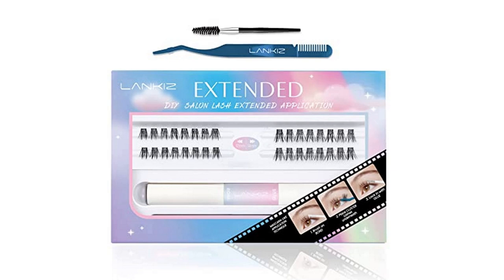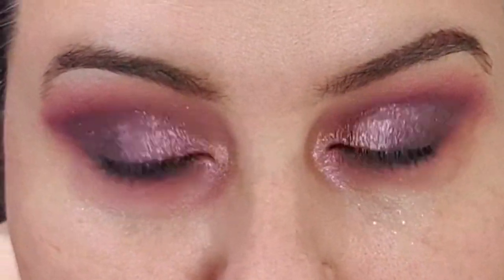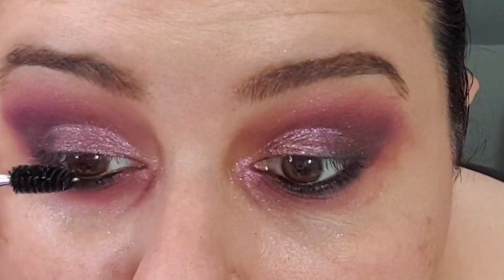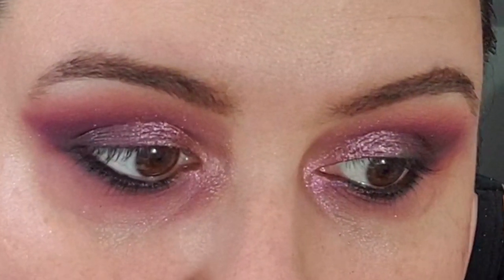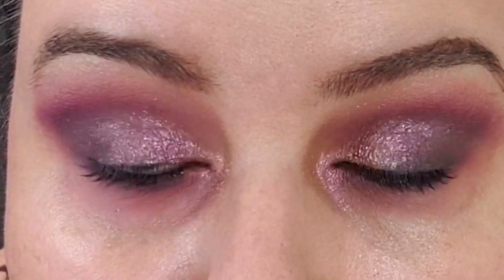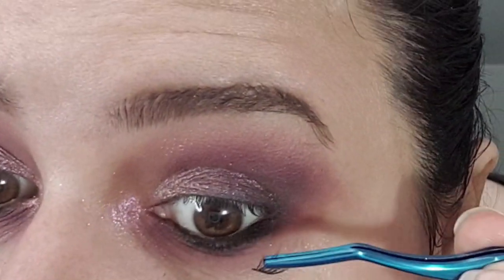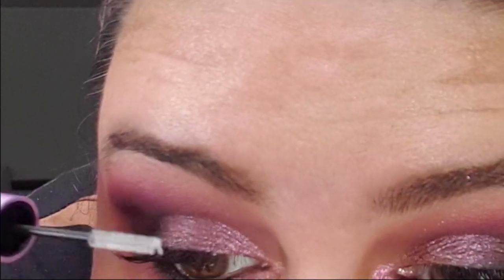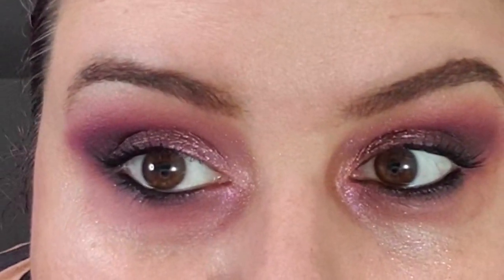Easy Lashes! LANKIZ DIY Eyelash Cluster Eyelash Extensions – Review + Tutorial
I will definitely continue using extensions like these, they are very easy to apply and looks very natural.  They are very light, and do not feel heavy on the eyes.  I did however take them off the same night with my makeup as they came loose when I removed my eyeshadow.

LANKIZ – DIY Eyelash Cluster Eyelash Extensions (Fluffy)